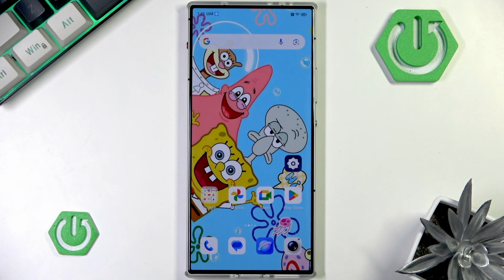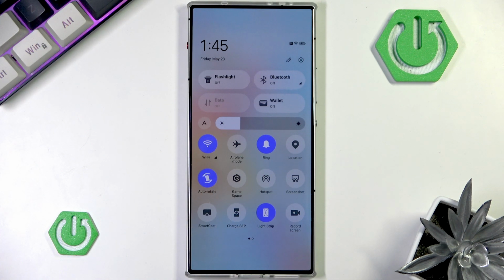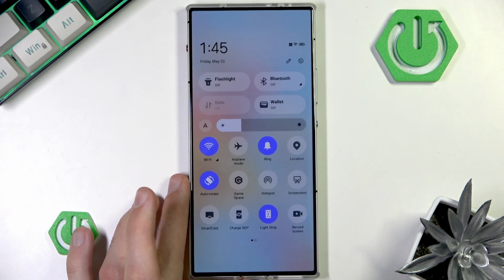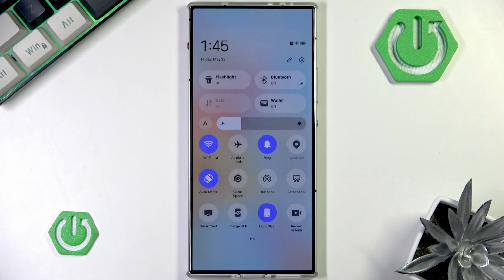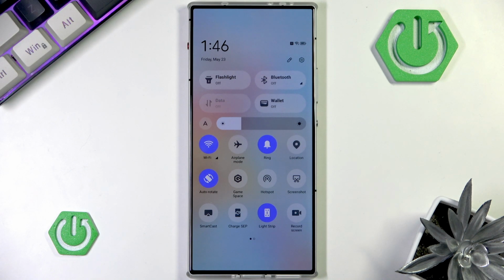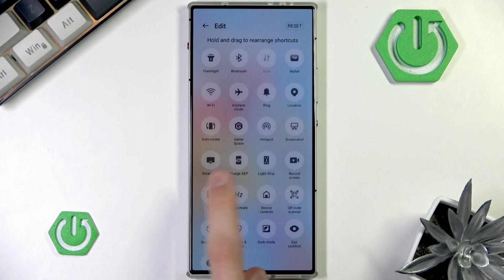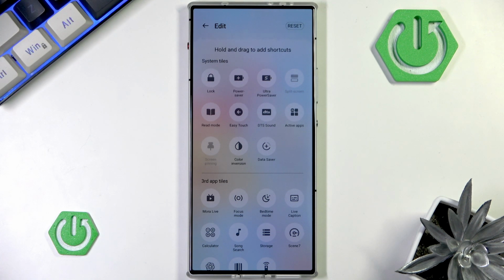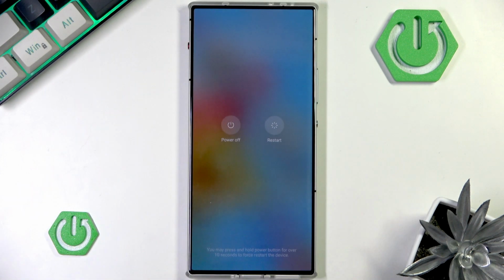RedMagic 10 Air – How to Fix Screen Rotation Not Working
If your ZTE Nubia RedMagic 10 Air screen rotation is not working, this video will help you solve the problem quickly. Learn how to enable auto-rotate on your RedMagic 10 Air, check the control panel settings, and understand why some apps or games may not support screen rotation. We also show you how to add the auto-rotate icon if it's missing and what to do if the feature still doesn't work. Follow these easy steps to get your RedMagic 10 Air screen rotating again and enjoy a smoother experience with your device.

How to enable auto-rotate on ZTE Nubia RedMagic 10 Air?
Why is screen rotation not working on RedMagic 10 Air?
How to add the auto-rotate icon to the control panel on RedMagic 10 Air?

0:00 Introduction
0:06 Open control panel and find auto-rotate
0:22 Enable auto-rotate option
0:48 App and game rotation limitations
1:36 Add auto-rotate icon if missing
2:17 Soft reset your RedMagic 10 Air
2:30 Outro and tips